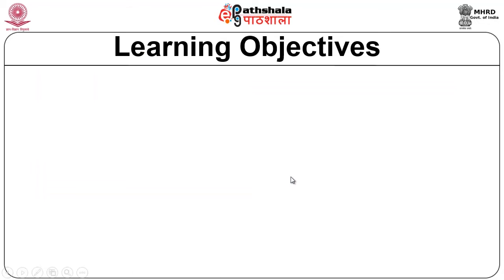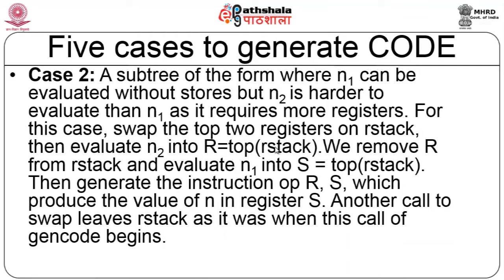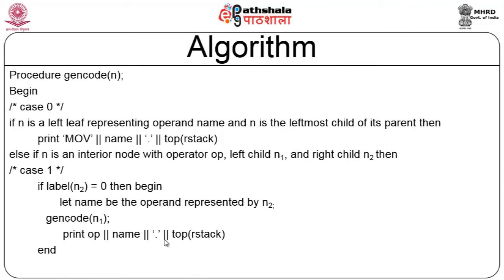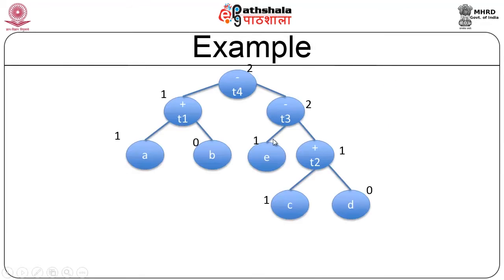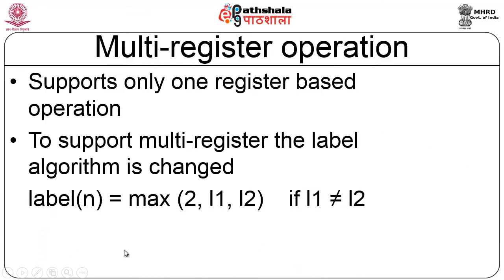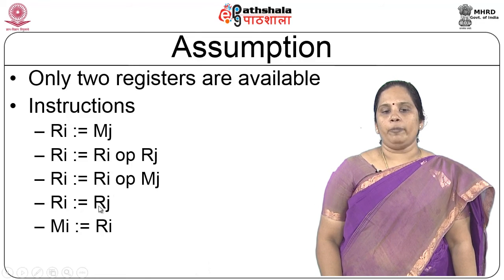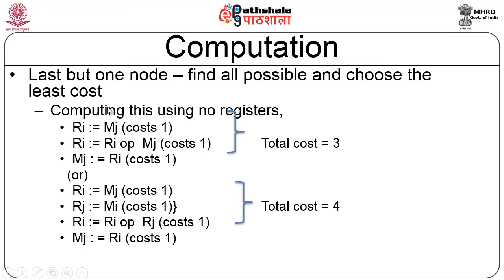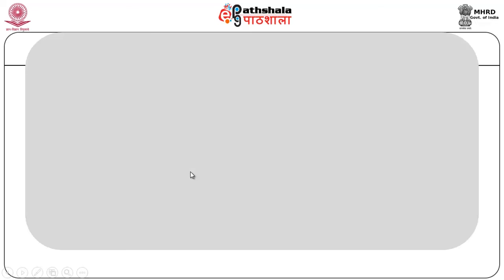M-32. DAG based Code Generation and Dynamic Programming